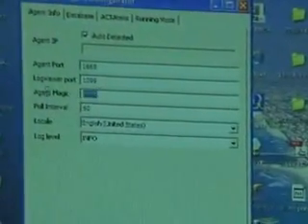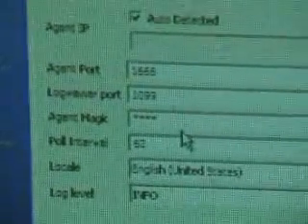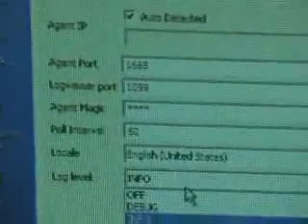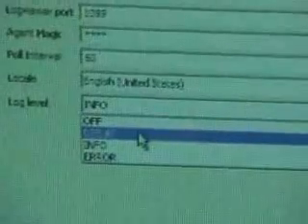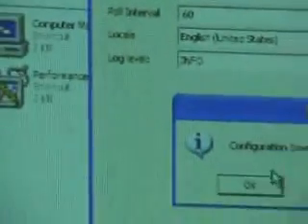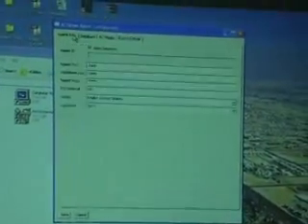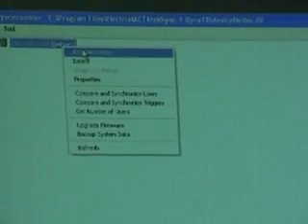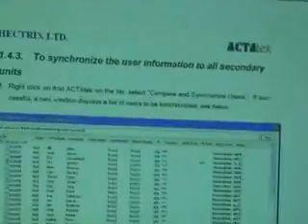Training on ACTAtek by Justin in BD-04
"ACTAtek Agent Software"

Note: Non professional video.Sound quality also not good.Please use headset.